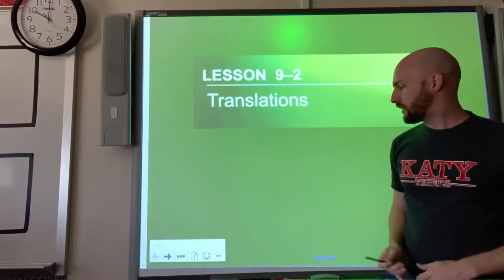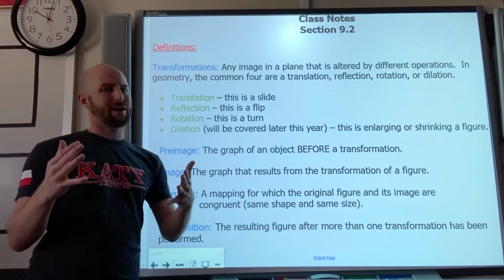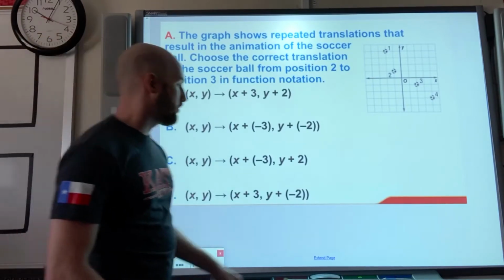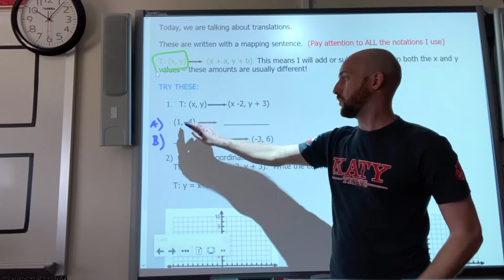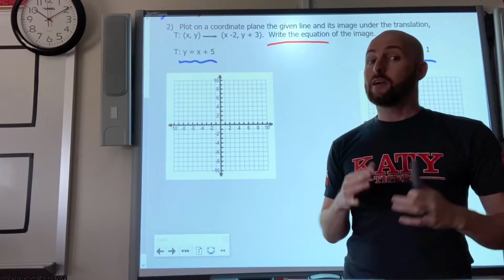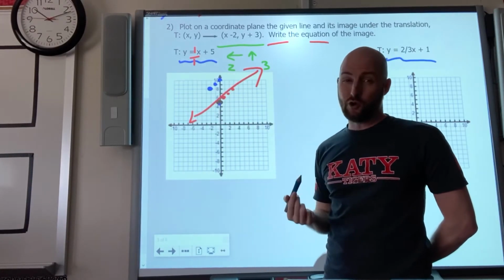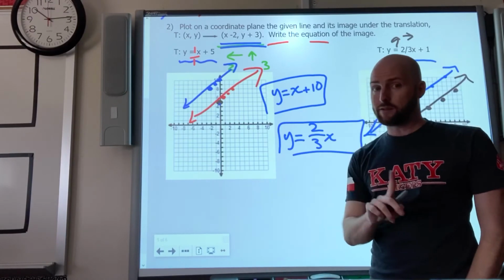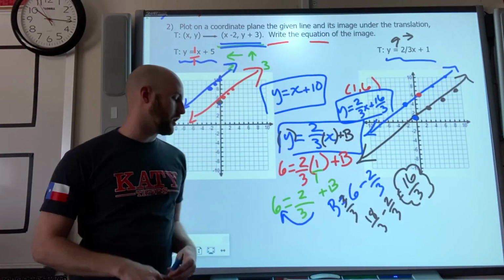KAP Geometry: 9.2 Translations